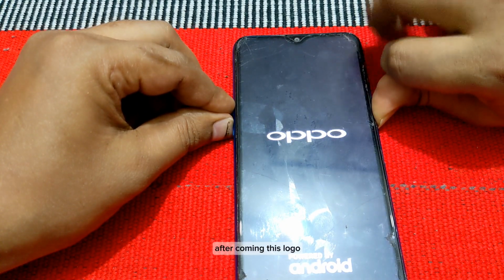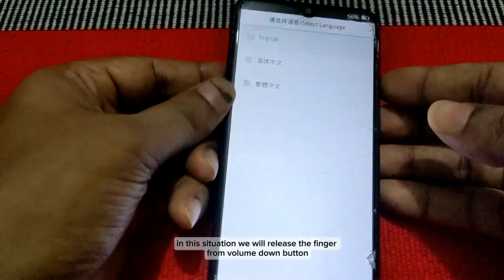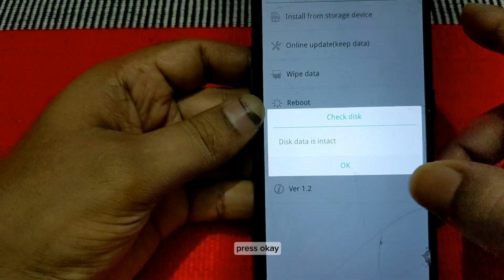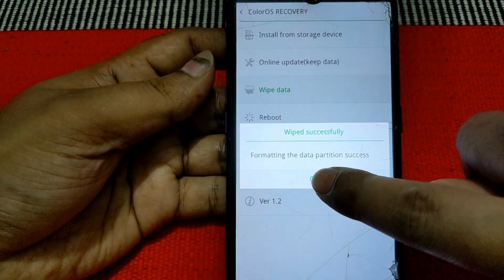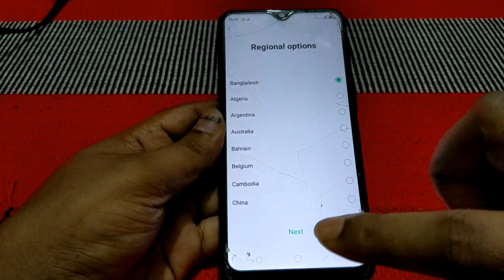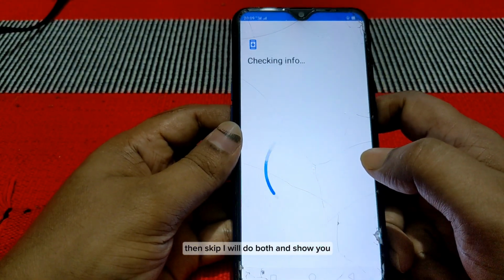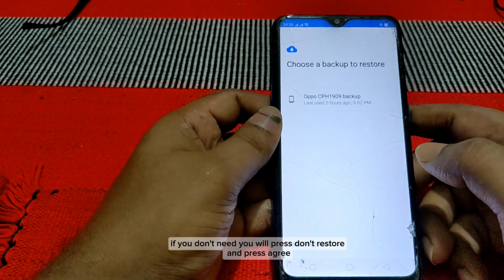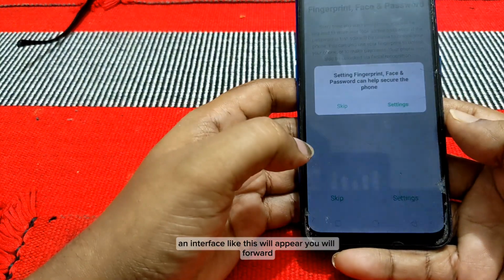How to Hard Reset OPPO A5s Phone Easily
In this video, I'll show you, How to Hard Reset OPPO A5s Mobile
If you don't know how to OPPO A5s Mobile Hard Reset. Then this video is for you!
I'll show you to easy way. After watching this video, you'll be able to to do this EASILY

Thumbnail credit : AI